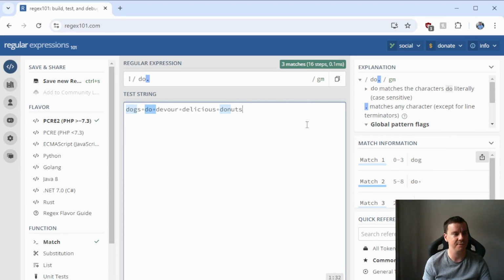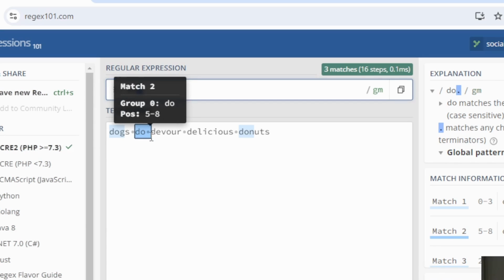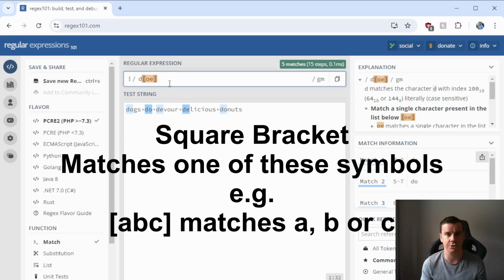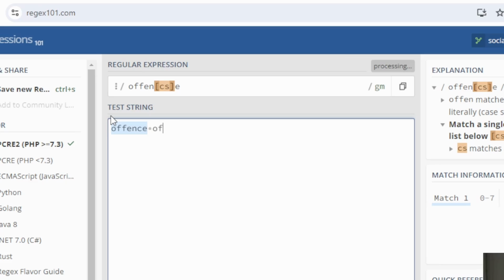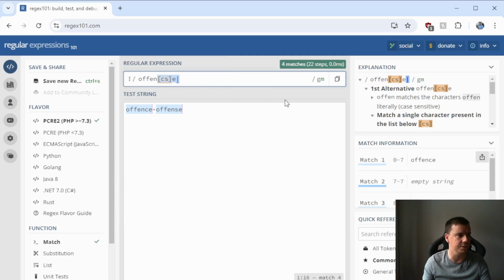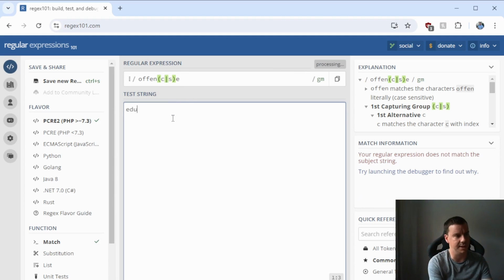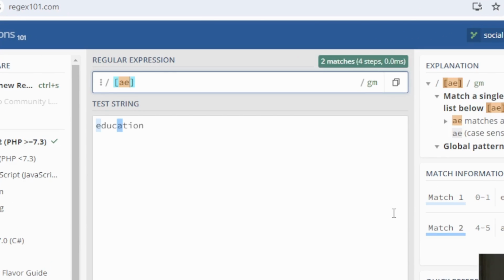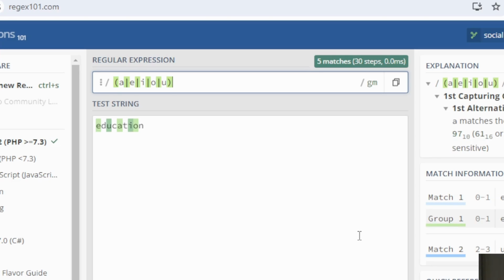Learn Basic Regex Notations Fast!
Welcome to our comprehensive tutorial on mastering basic regex notations in just minutes! In this video, we'll take you through a detailed regex walkthrough, guiding you step-by-step to understand what regex is and how to use it effectively.

Whether you're a beginner in software engineering or a seasoned programmer looking to enhance your string manipulation skills, this regex guide is perfect for you. We will cover essential regex patterns, explain regex concepts, and provide practical examples to solidify your understanding.

Learn how regex is utilized in various programming languages, including its application in Python programming. By the end of this tutorial, you'll be equipped with the knowledge to confidently create and apply regex expressions in your projects. Join us as we unravel the mysteries of regular expressions and discover where regex is used in real-world scenarios!

Don't miss out on this opportunity to master regex quickly and efficiently. Watch now and unlock the power of pattern matching with regex!